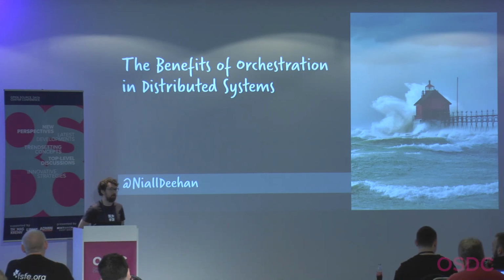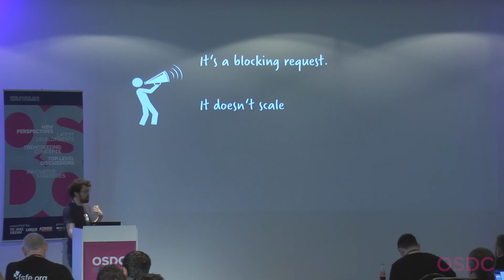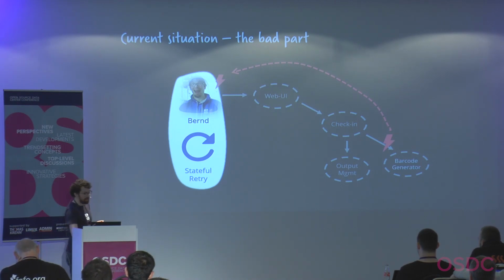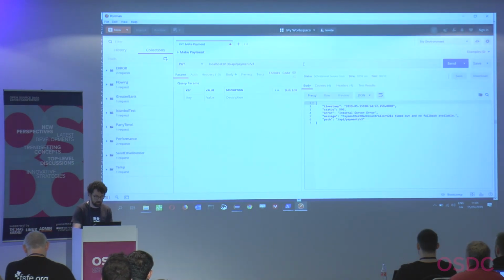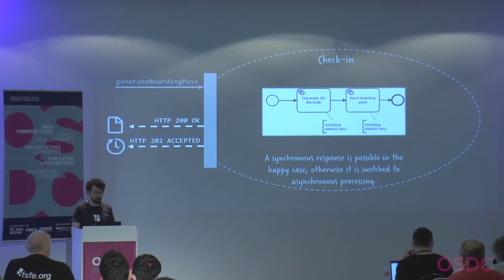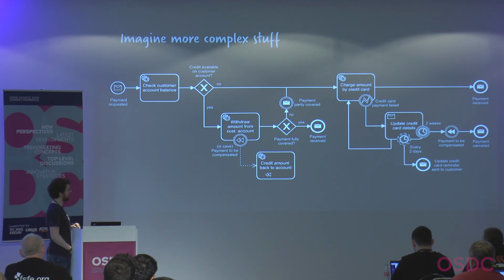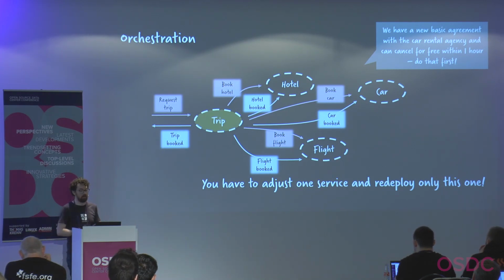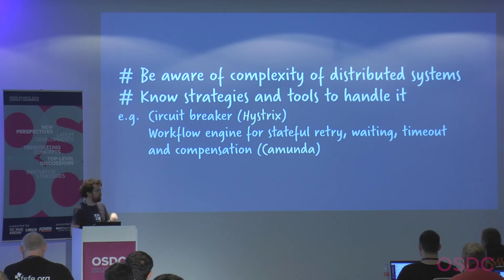OSDC 2019: The Benefits of Orchestration in Distributed Systems by Niall Deehan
Integrating microservices and taming distributed systems is hard. In this talk I will present three challenges we observed in real-life projects and discuss how to avoid them using Open Source orchestration. Communication is complex. With everything being distributed failures are normal, so you need sophisticated failure handling strategies (e.g. stateful retry). A synchronicity requires you to handle timeouts. This is not only about milliseconds, systems get much more resilient when you can wait for minutes, hours or even longer. Distributed transactions cannot simply be delegated to protocols like XA. So, you need to solve the requirement to retain consistency in case of failures. I will not only use slides but demonstrate concrete source code examples available on GitHub.